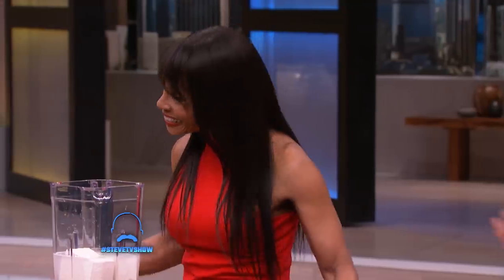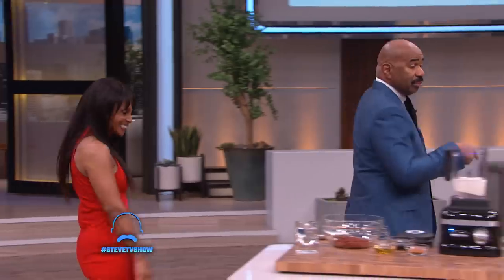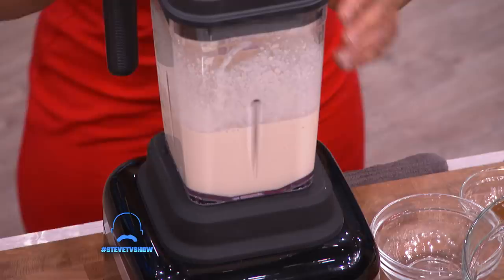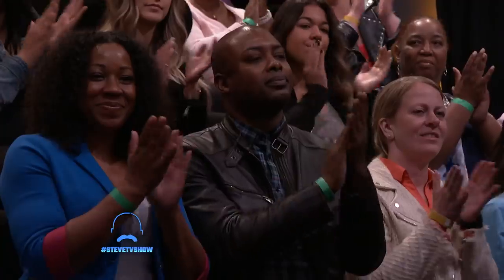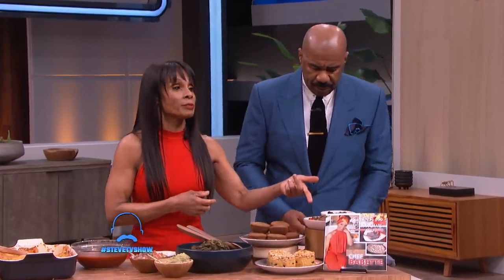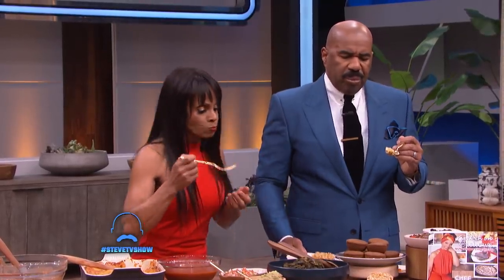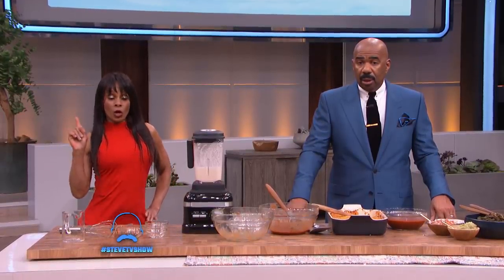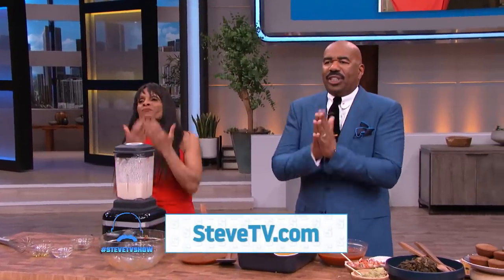A Delicious Vegan Recipie From Chef Babette || STEVE HARVEY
Steve invited one of his favorite chefs, Chef Babette, to share one of her delicious vegan recipes that you’ll love!